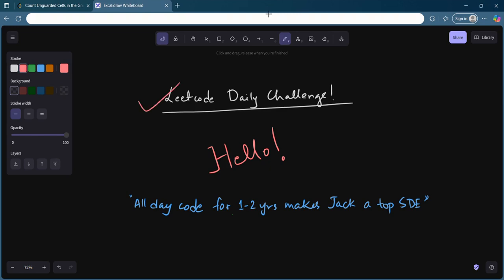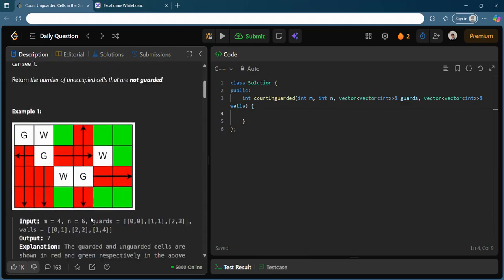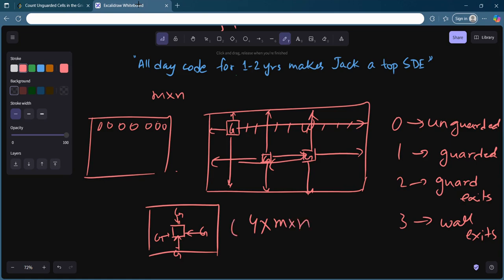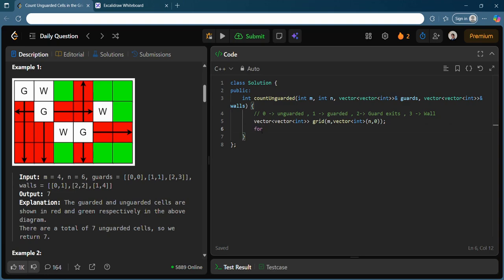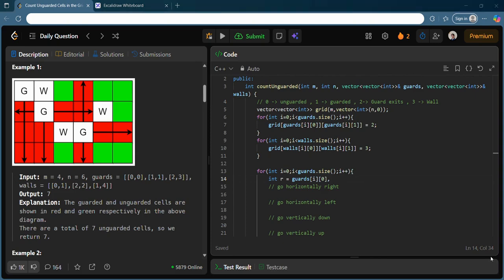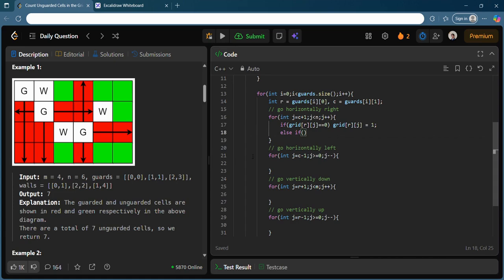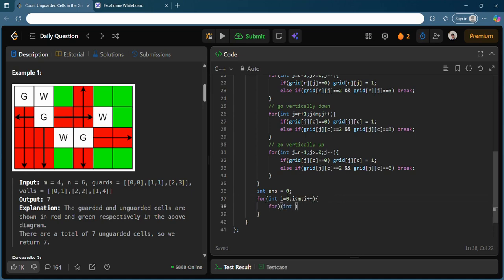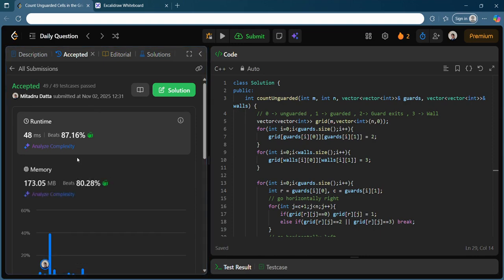2257. Count Unguarded Cells in the Grid | Leetcode Daily Challenge